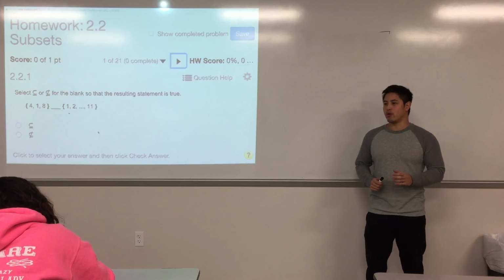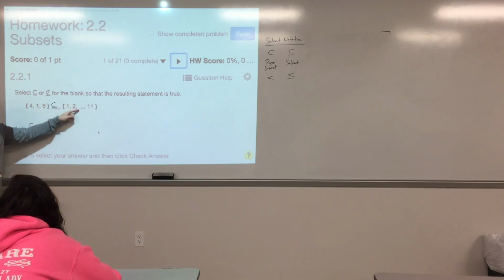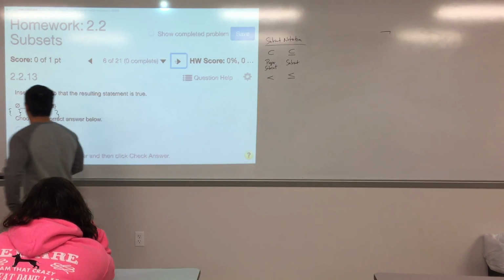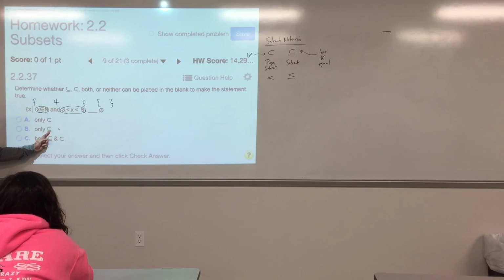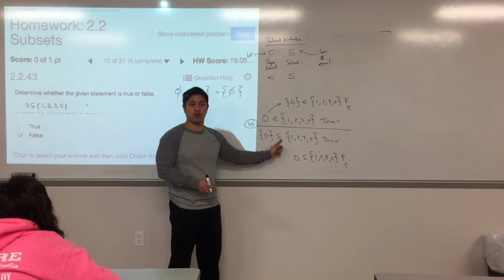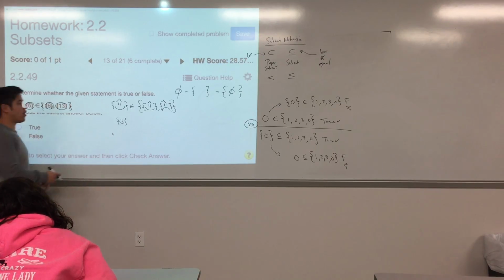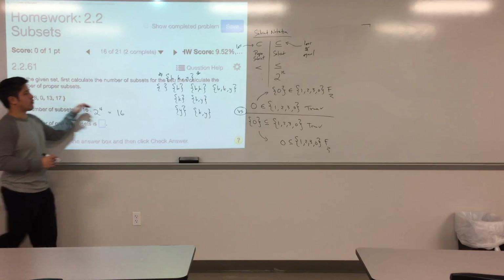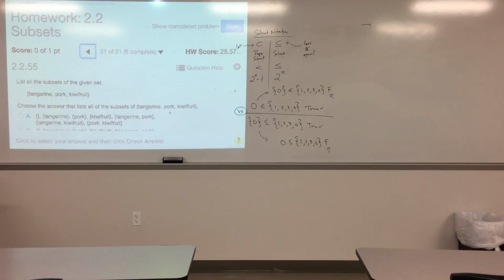MATH 1332 - 2.2 - Subsets